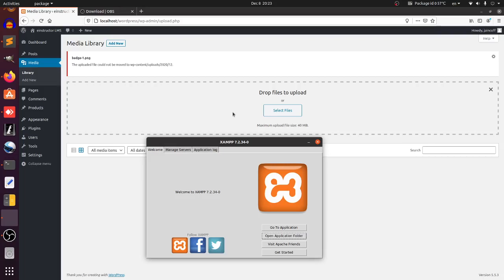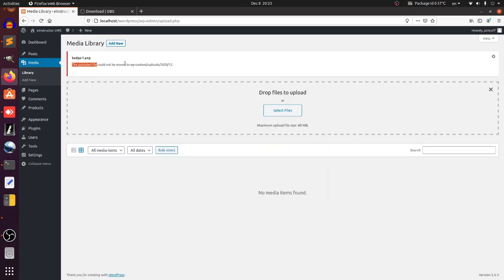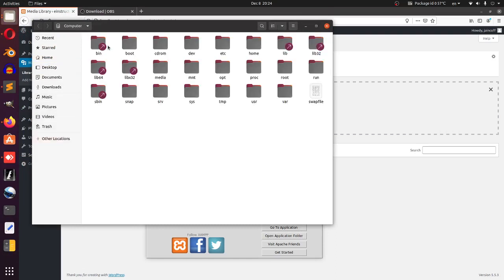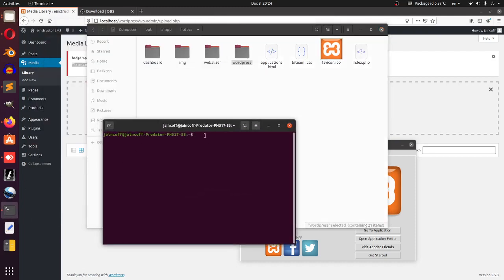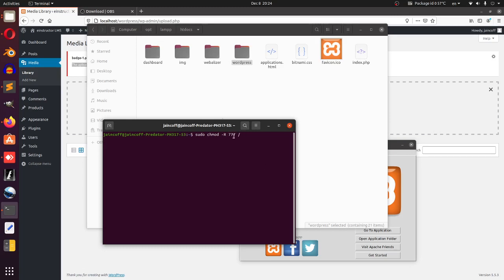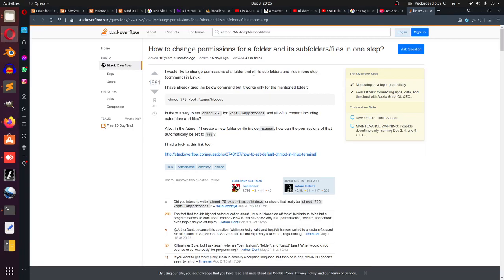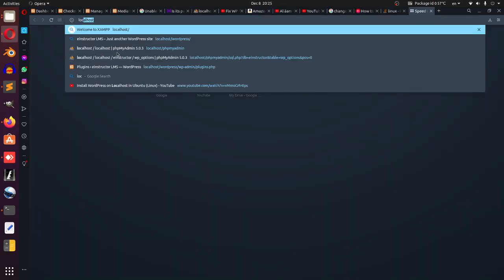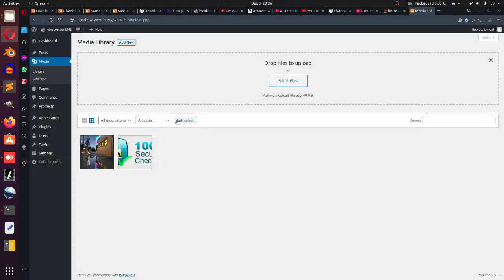Fix "The uploaded file could not be moved" in WordPress Ubuntu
How to change permissions for a folder and its subfolders/files in one step